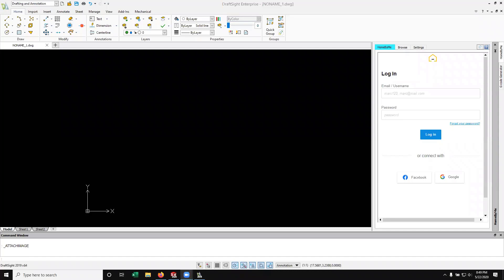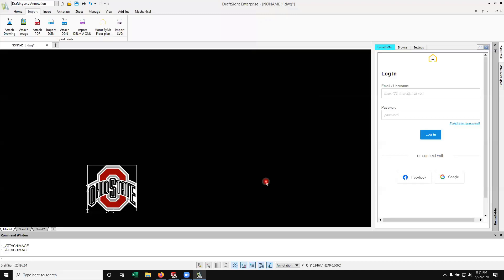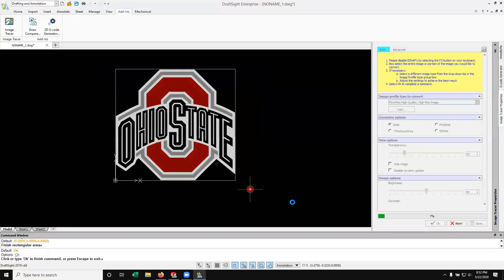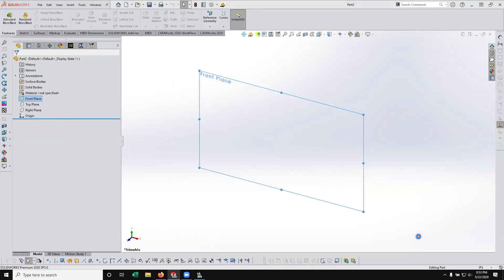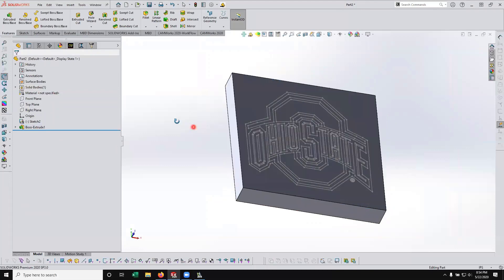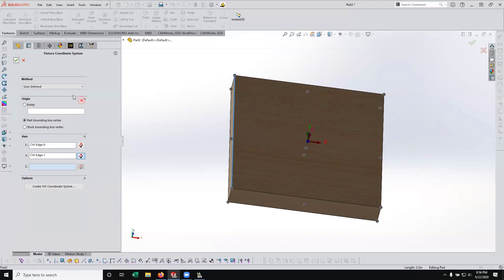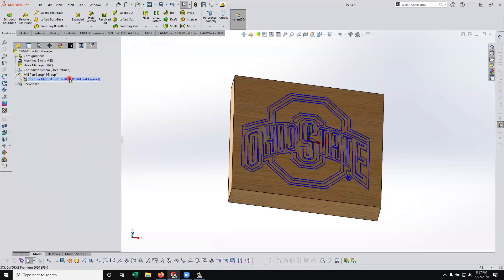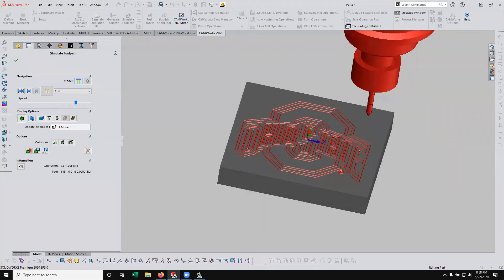Convert Image into Lines Sketchs to engrave a logo using DraftSight, SOLIDWORKS, and CAMWorks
Learn how to convert an image into lines/sketches that can end up being machined on a CNC mill. Brian gives a detailed description using DraftSight, SOLIDWORKS, and Finally CAMWorks to put toolpath on a very familiar looking logo.